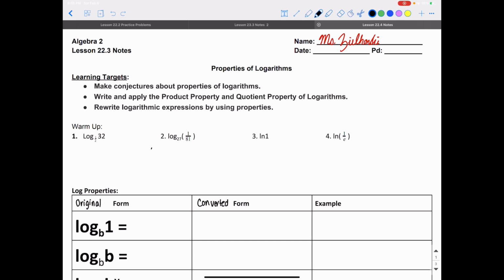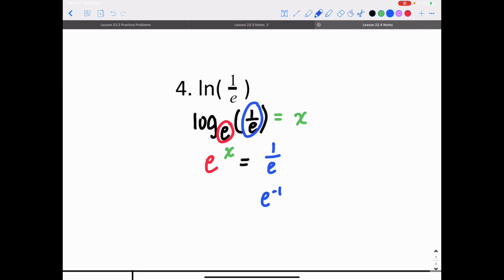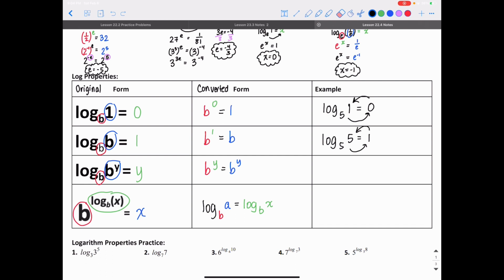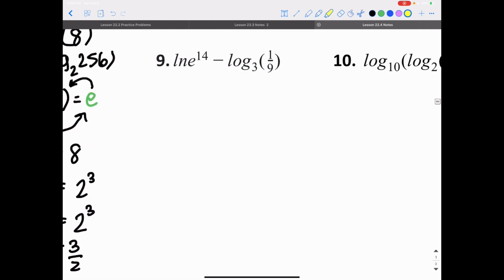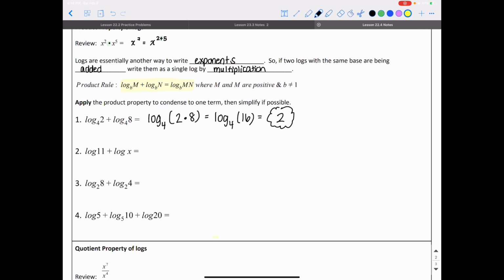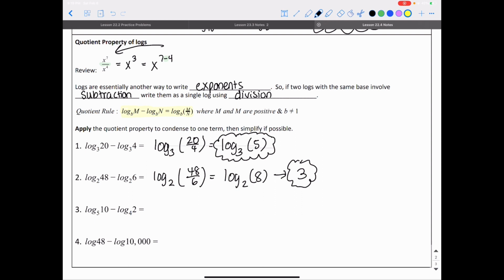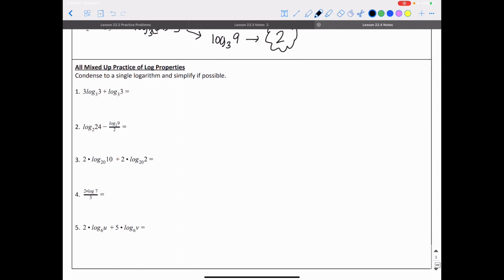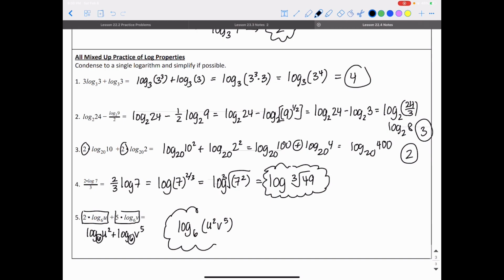Logarithm Properties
Algebra 2